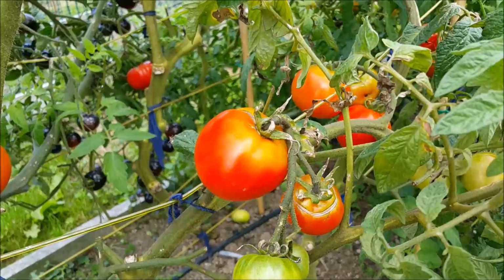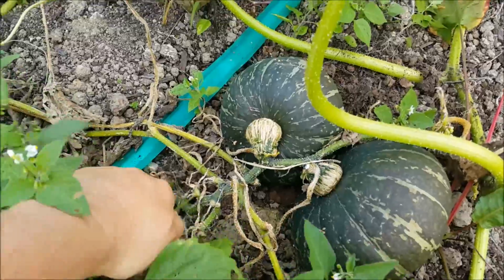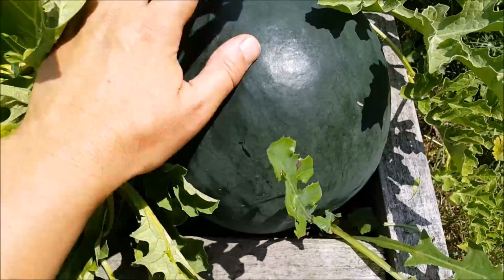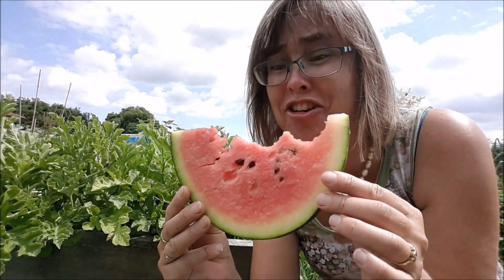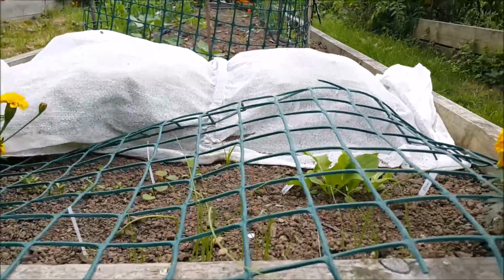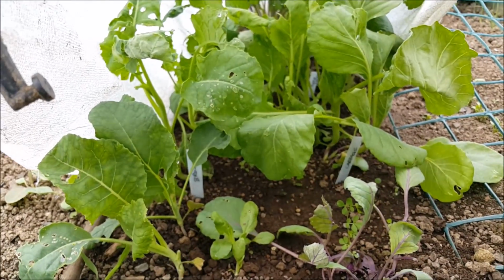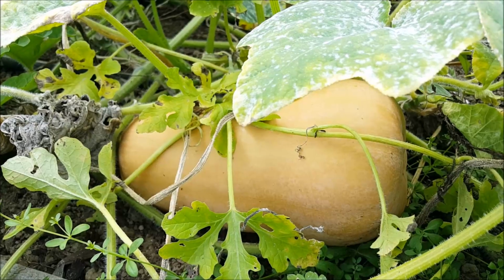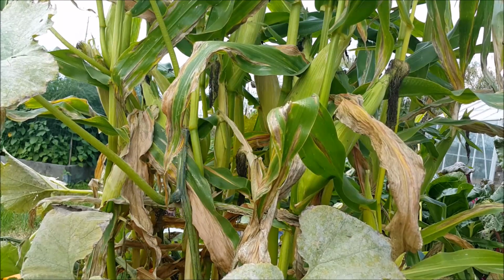Seeds of a new season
It's not summer anymore in my garden.  I'm beginning to come to terms with it, and I don't actually mind autumn.  The thing that is most concerning is how fast this year is whizzing by already.

There is loads going on in the garden and it is such a job just to keep up.

Cheers Sarah : o )

To see more of my garden check out my blog or look for Sarah the Gardener on Facebook.